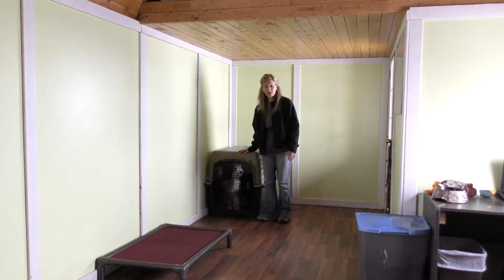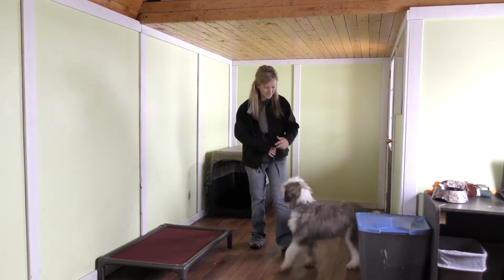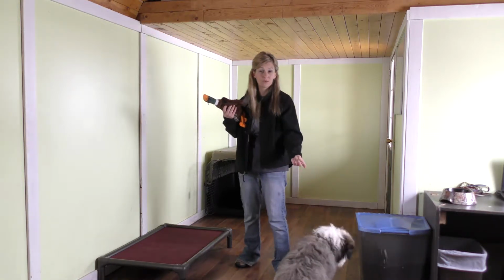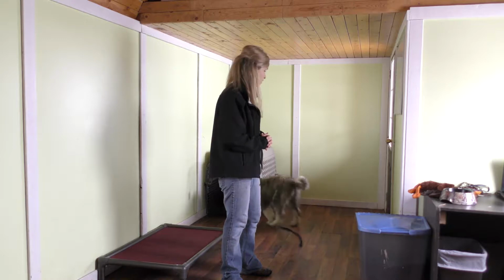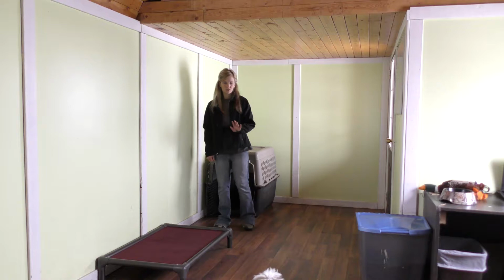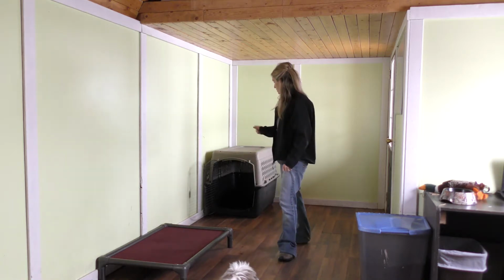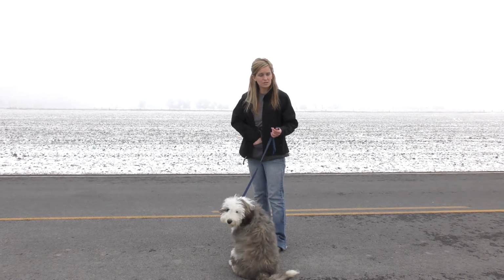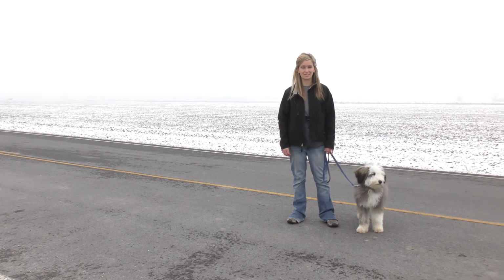Bailey's Completion Demo